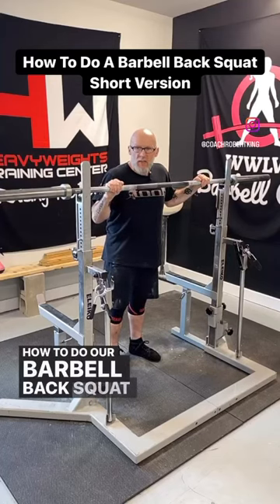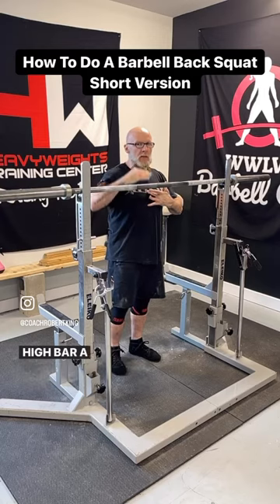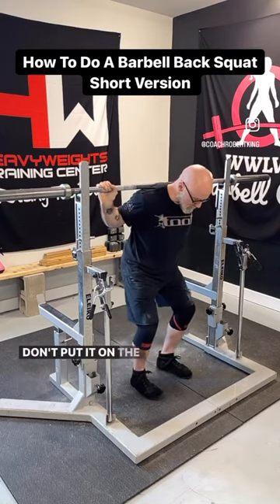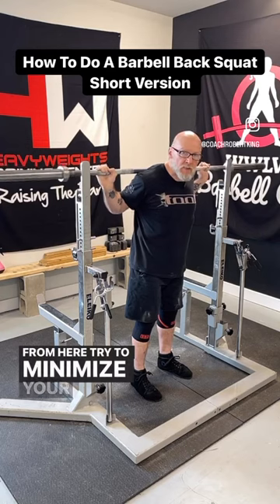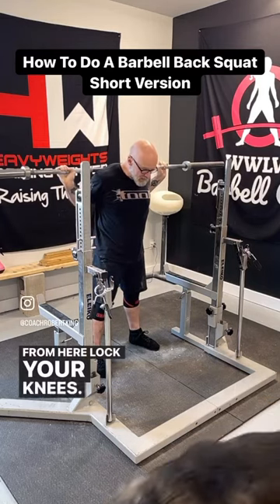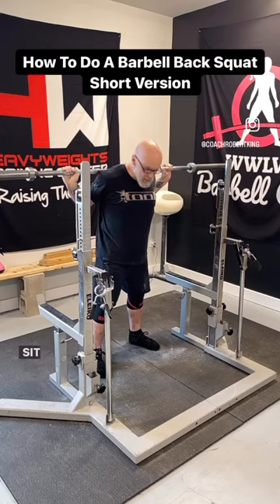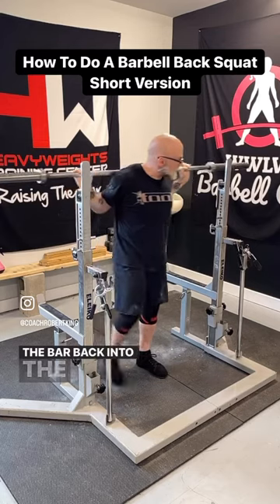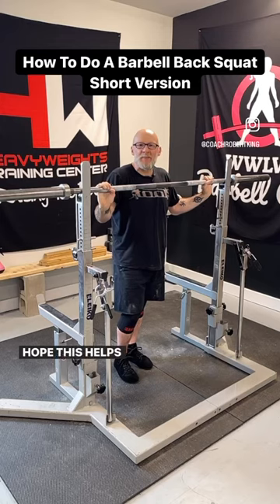How To Do A Barbell Back Squat (short version) with Coach Rob